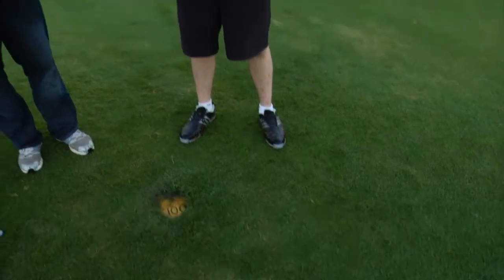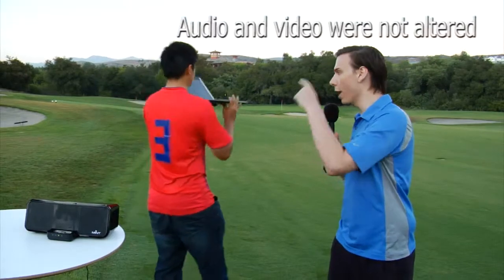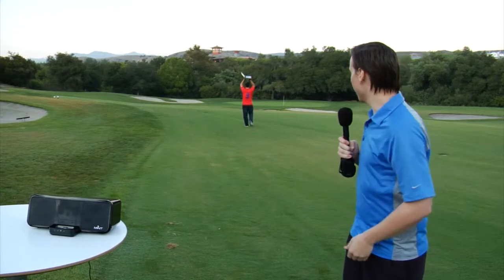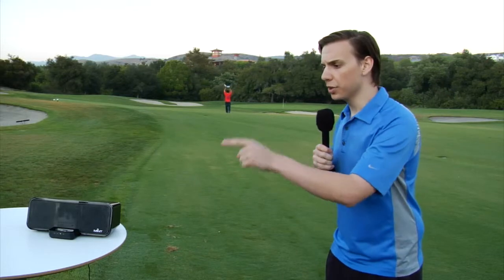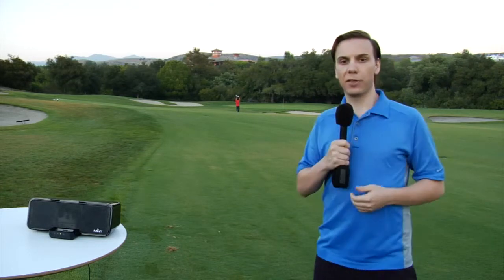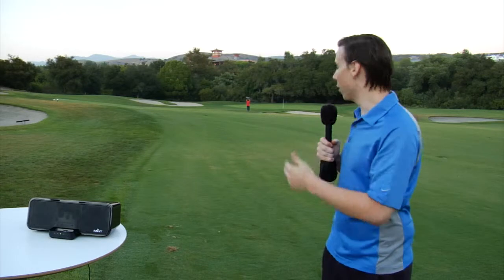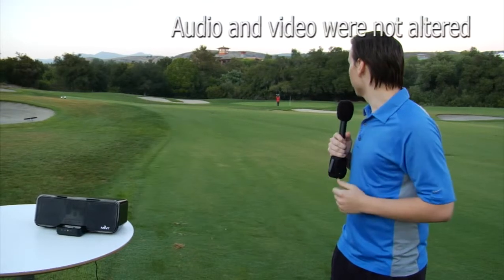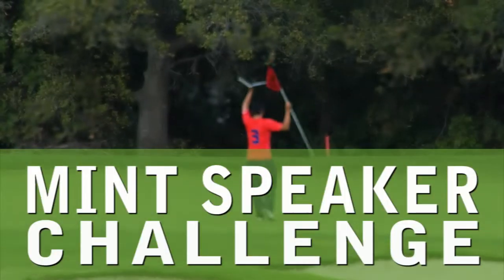Mint Challenge "Wireless Range"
Two men test Mint wireless laptop speaker's operation range in the golf course.